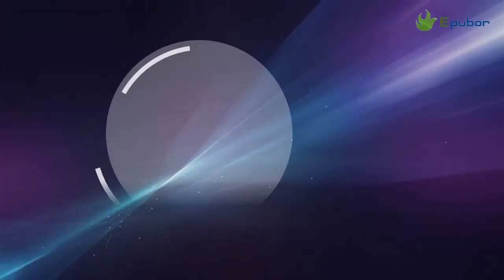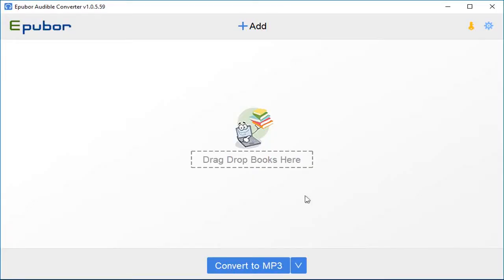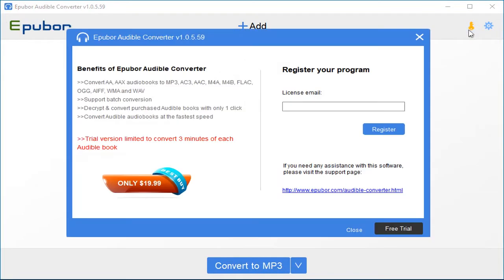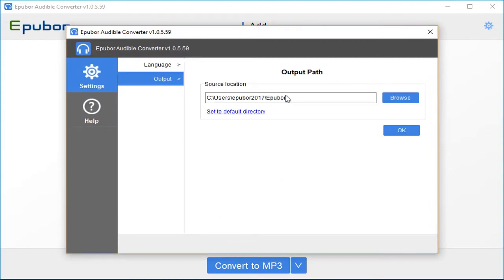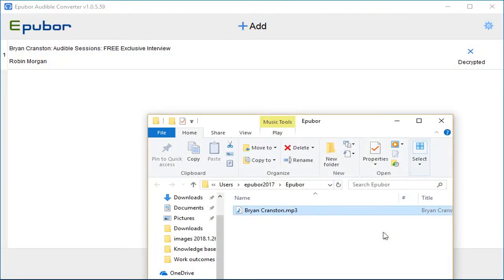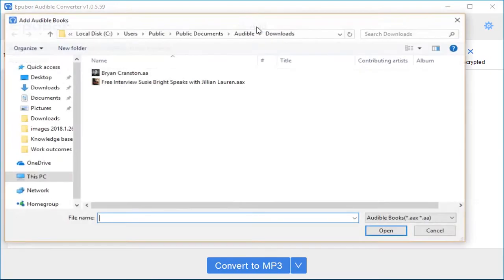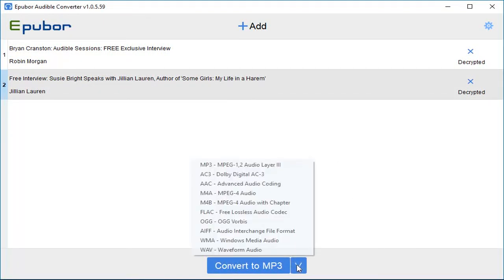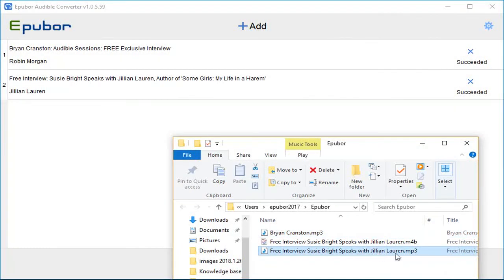The Easiest Way to Convert Audible to MP3 | Epubor Studio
with the powerful Epubor Audible converter, you can easily convert audible aa to mp3 or aax to mp3.
FAQ 1: Can I  listen the Audible audio book on my Sony Walkman player with this tool?
-- Yes, convert aa or aax to mp3, then transfer the mp3 file to your player. That's easy.
Faq 2: How long does it take to convert an audible audio file?
-- That depends on the length of the original file. But epubor audible converter is 60X faster. For example, if the original file is 60 minute, the conversion will be ended with 1 minute.